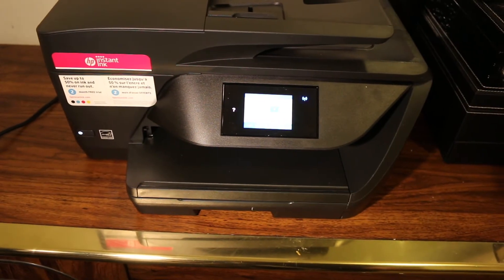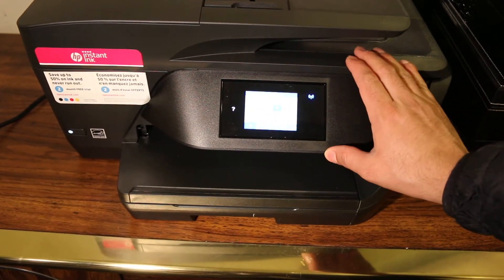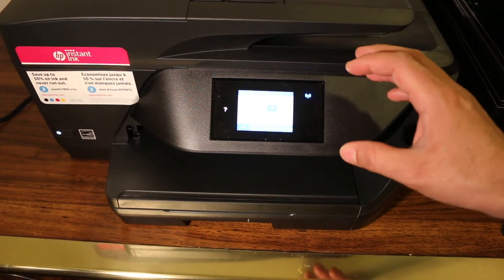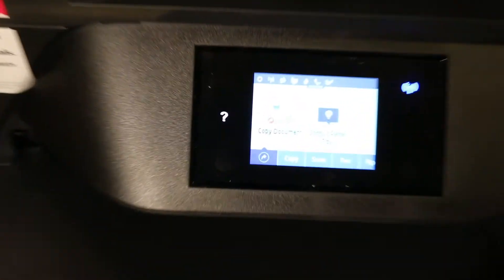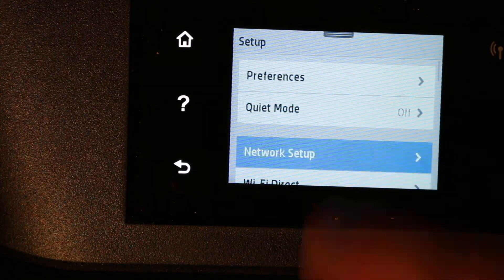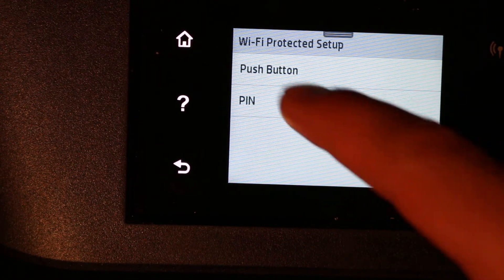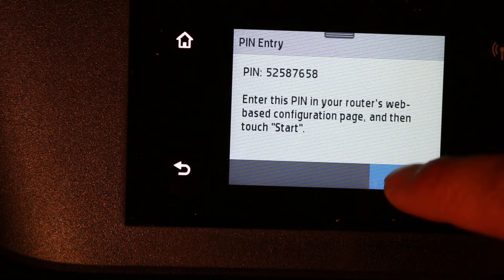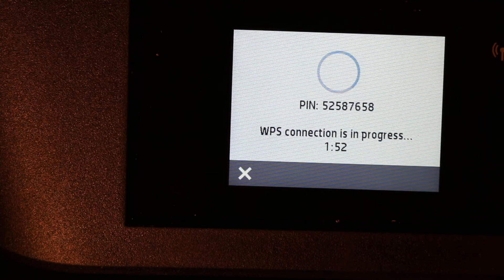HP OfficeJet Pro 6970 WPS Wi-Fi SetUp review.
This video reviews the simple and step-by-step method to do Wi-Fi setup using WPS method for your  HP OfficeJet Pro 6970 all-in-one printer with WPS pin number. You learn to connect the printer to the Wi-Fi network for wireless printing and scanning.